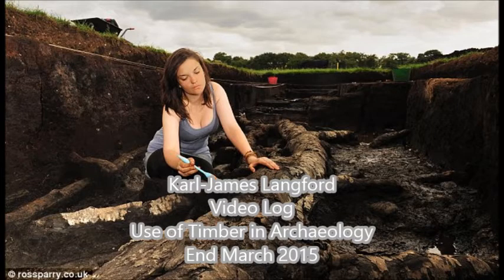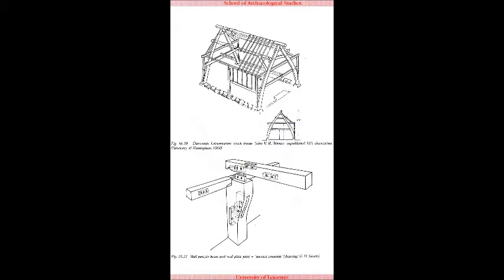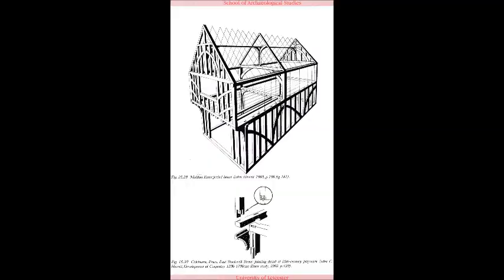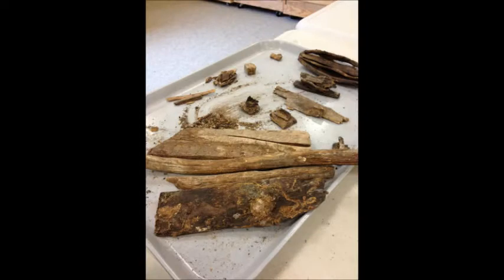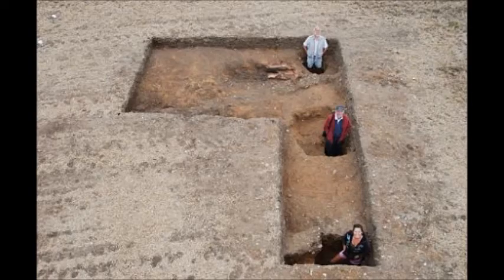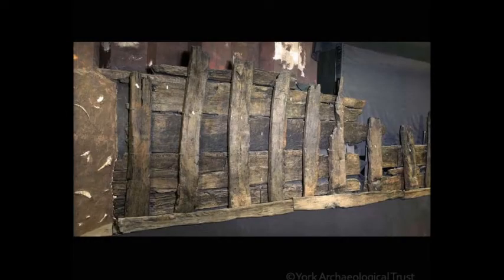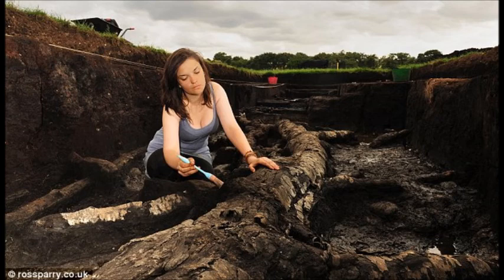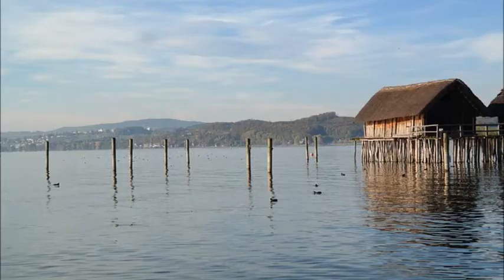Timbers in Archaeology by Karl-James Langford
Uses and survival of timbers in Archaeology